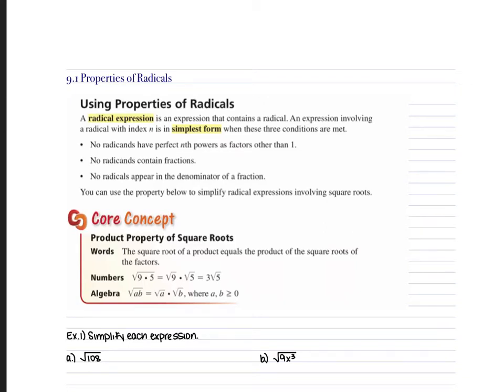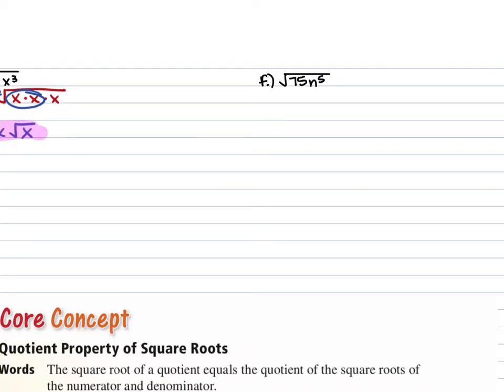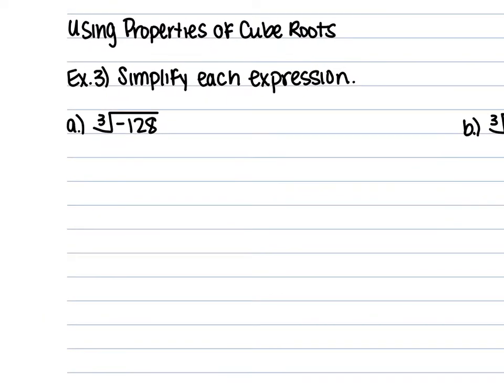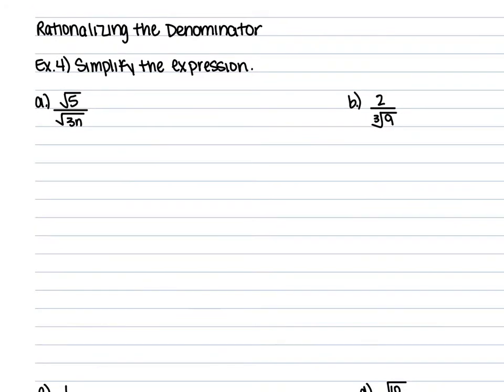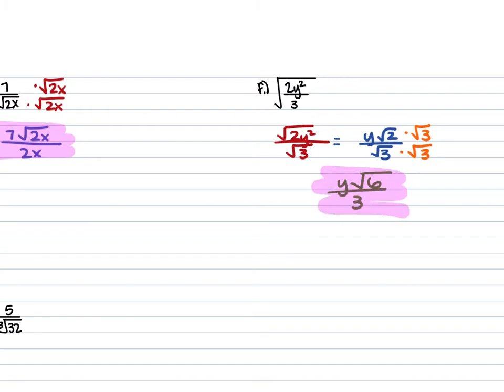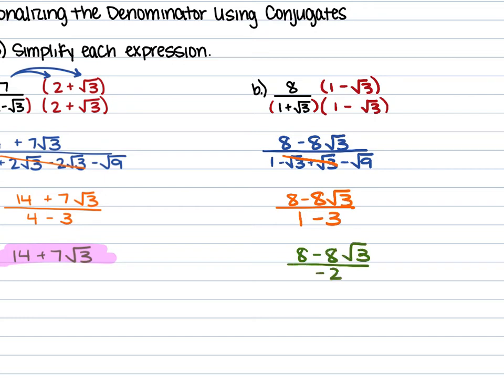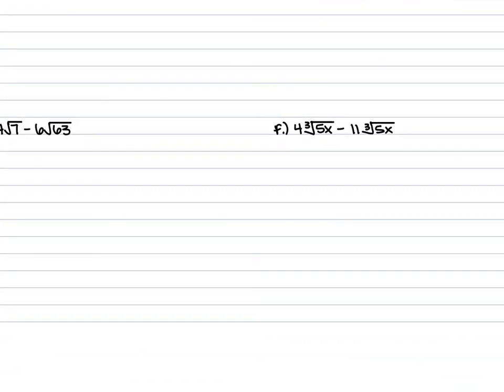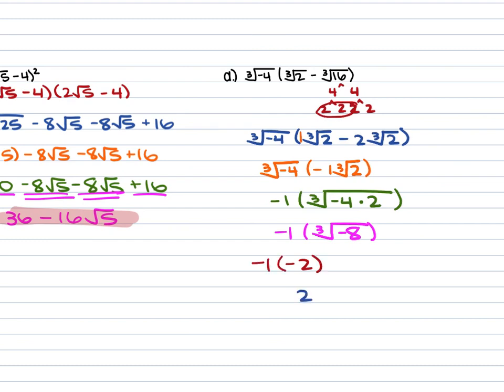9.1 Properties of Radicals